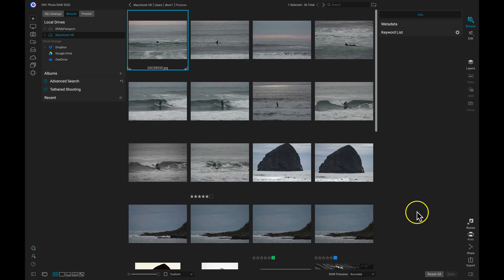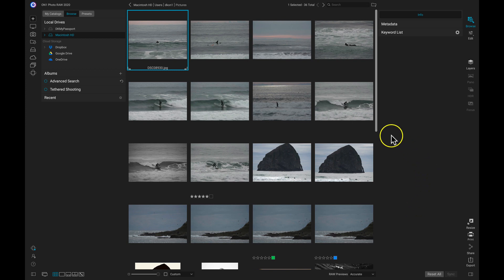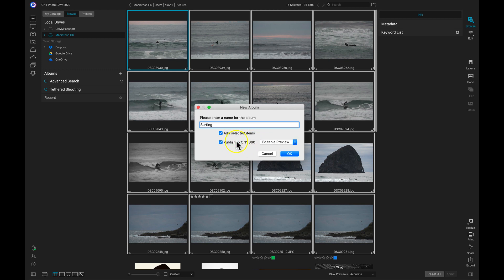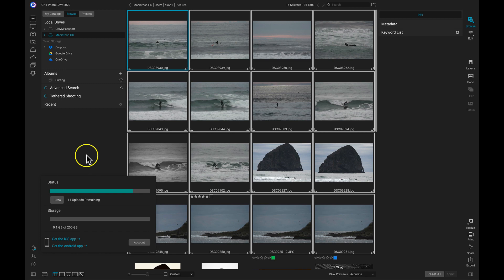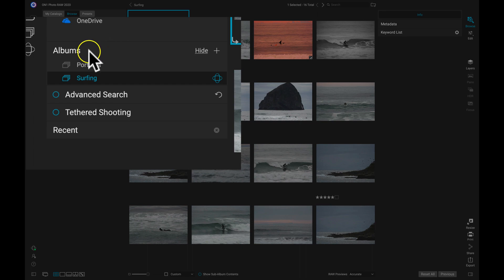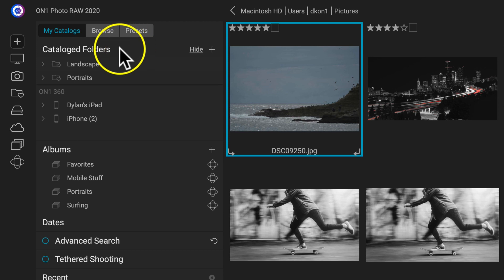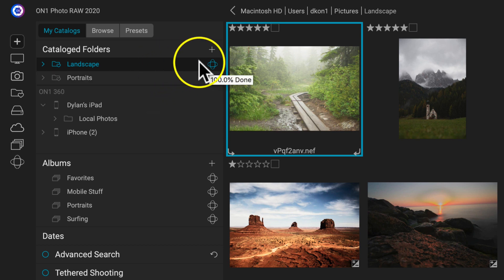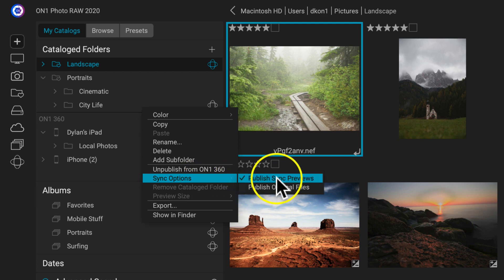Overview of ON1 Photo RAW 360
In the first lesson to the ON1 360 End to End Training Course, we learn how ON1 360 works and how to quickly publish albums and catalog folders to our own photo library.